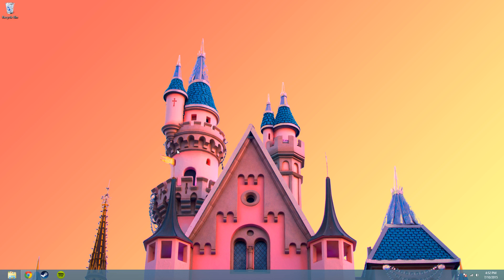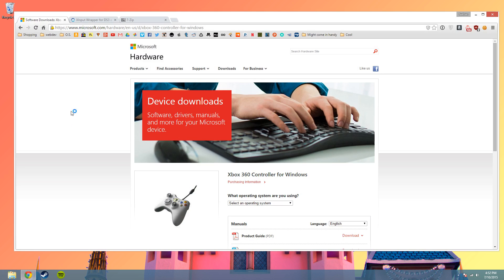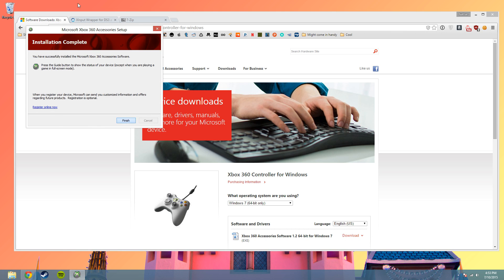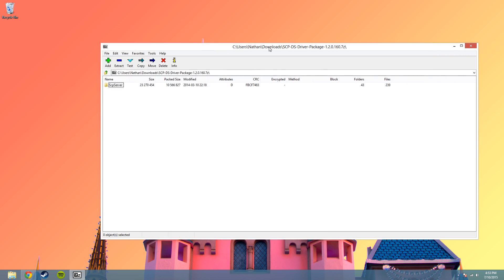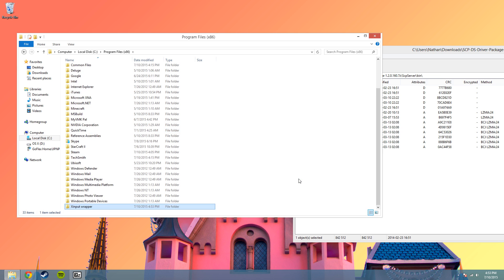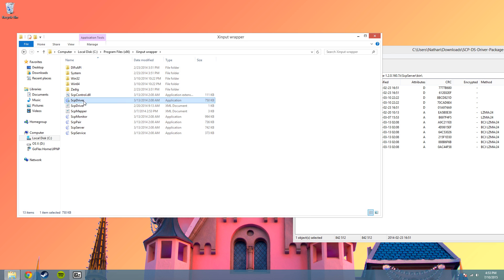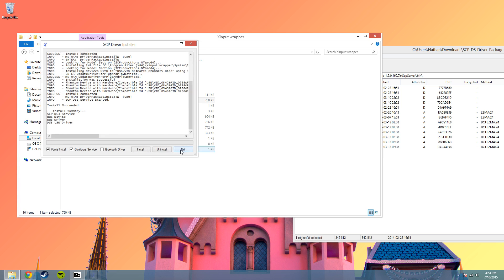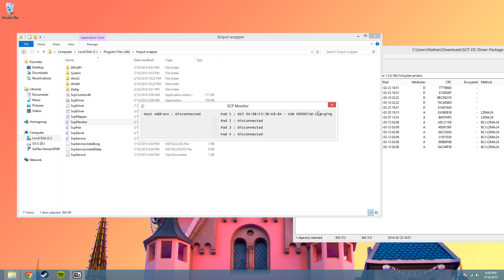How to use a Dualshock 3 (PS3) controller on PC with XInput Wrapper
Xbox 360 controller driver for Windows

EDIT:
ADDITIONAL SOFTWARE YOU MAY NEED IF IT ISN'T WORKING FOR YOU. YOU MAY ALREADY HAVE THIS SOFTWARE SO NOT EVERYONE WILL NEED IT.

Download the correct version of Visual C++ for your computer. Download the "x64.exe" for 64-bit computer or "x86.exe" for 32-bit computer.

Download DirectX Runtime. Uncheck the garbage "MSN default homepage & Bing default search engine" before you hit download.